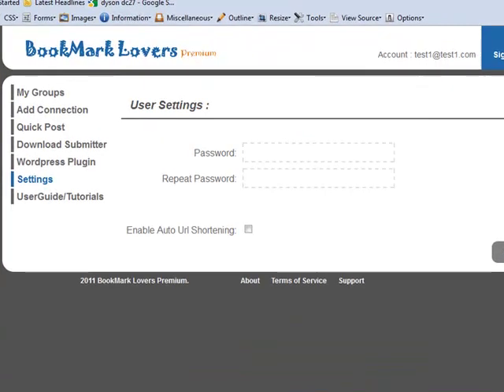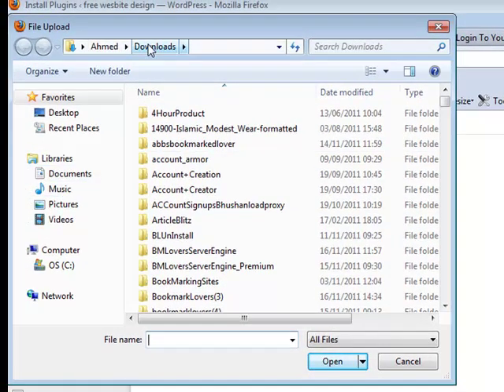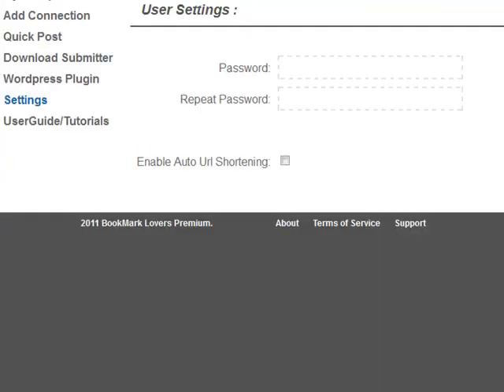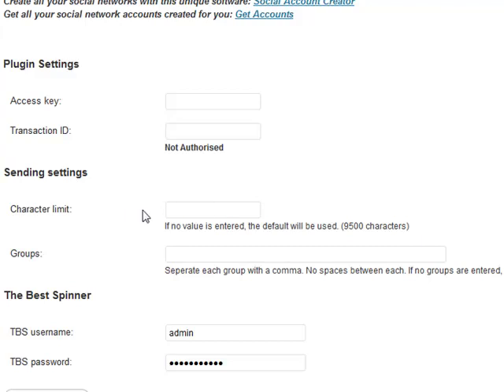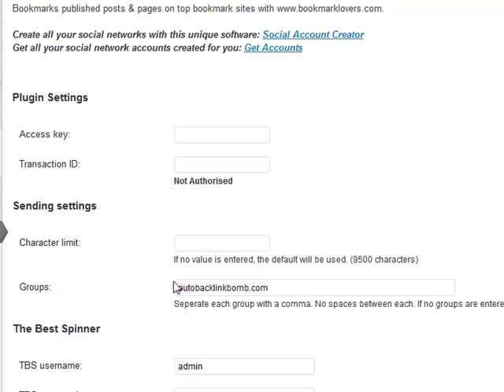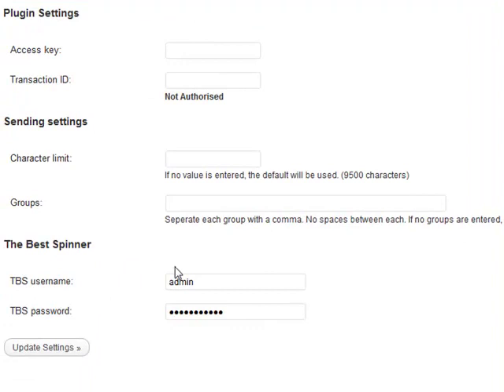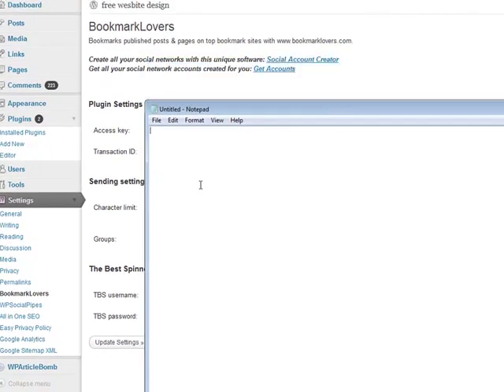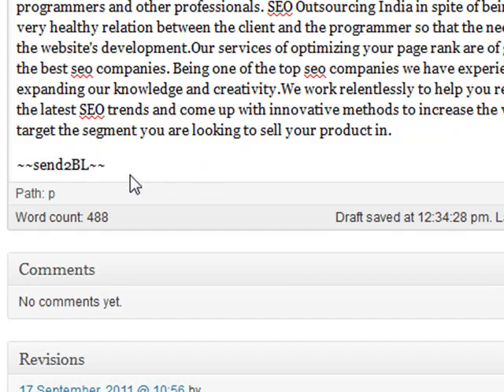Bookmarklovers - top google rankings demo2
gets top google rankngs with auto backlinks - demo 2